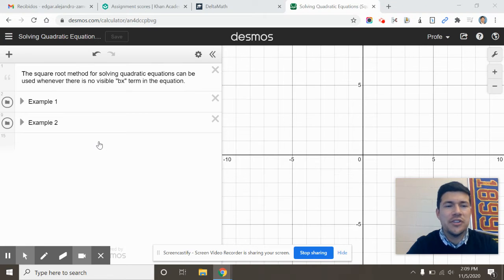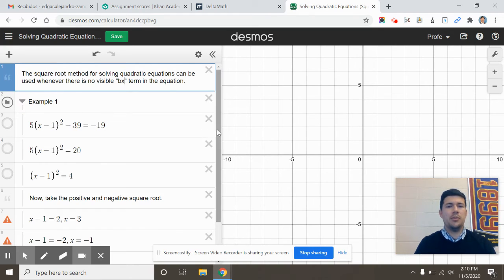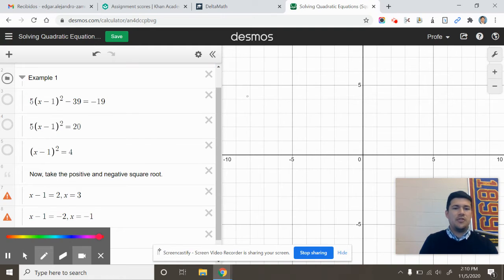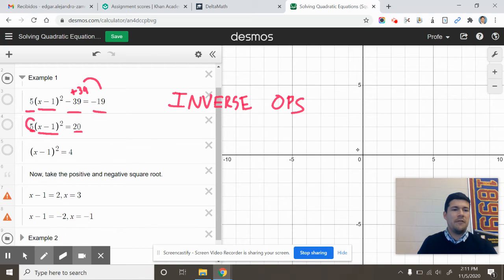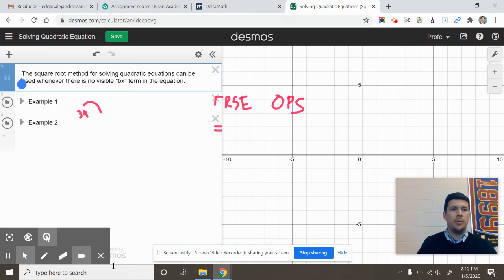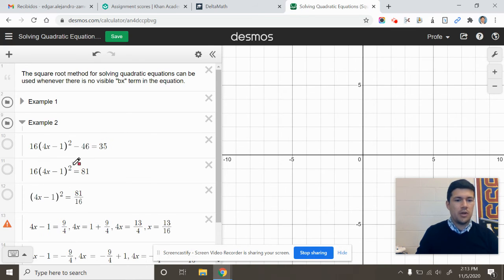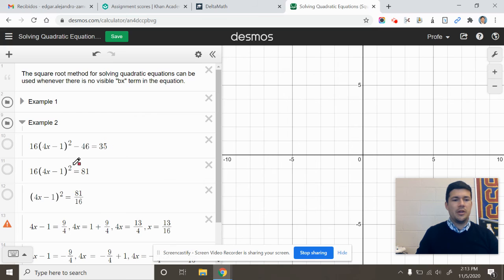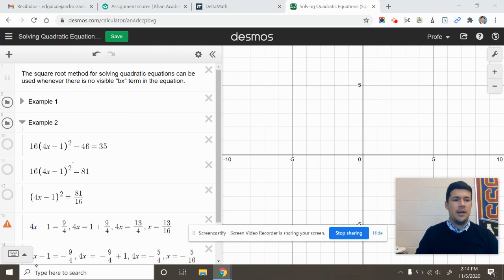Solving Quadratic Equations w/ Square Roots (M1MEO13)